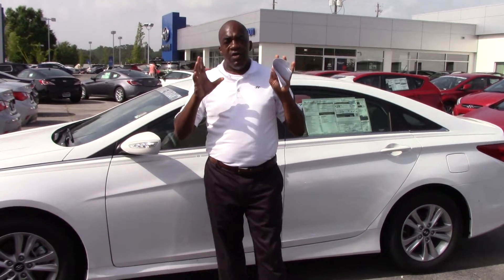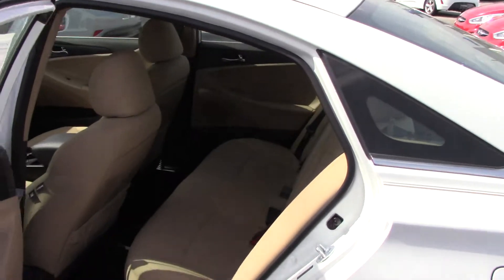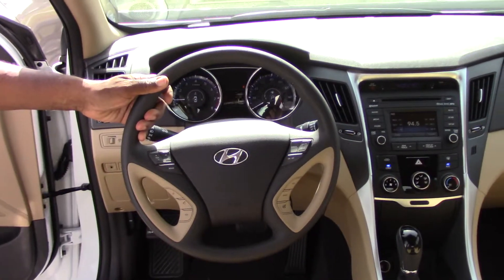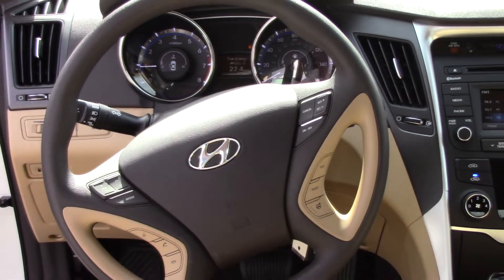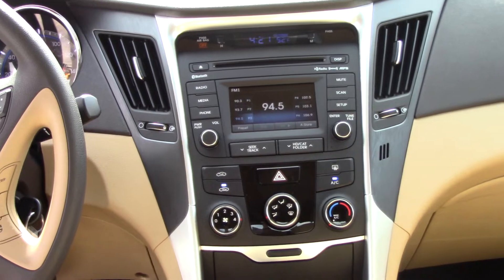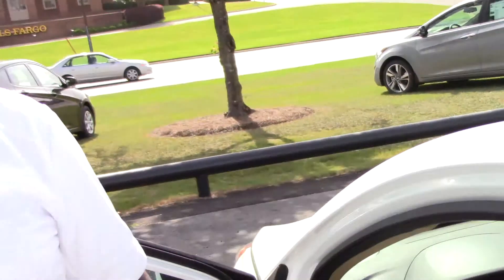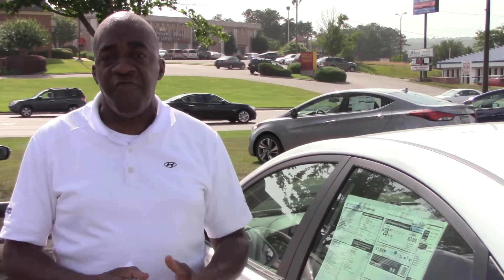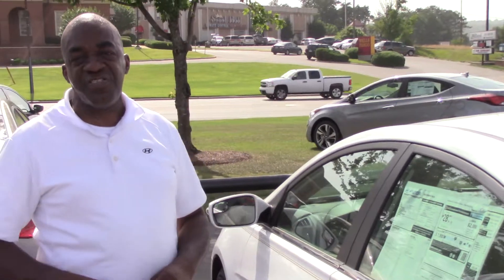Hey Garthia, CHECK OUT THIS 2014 HYUNDAI SONATA FROM TAMERON HYUNDAI IN HOOVER ALABAMA